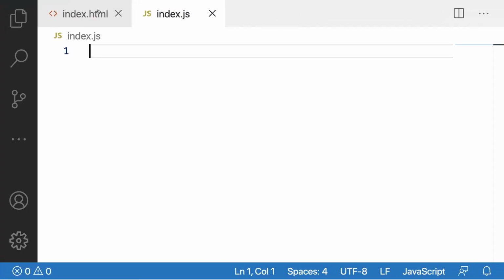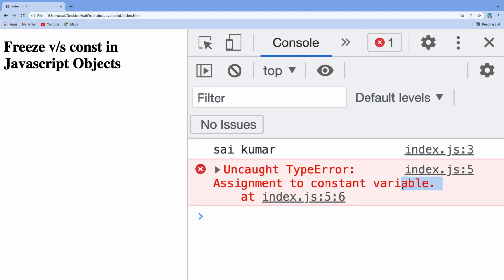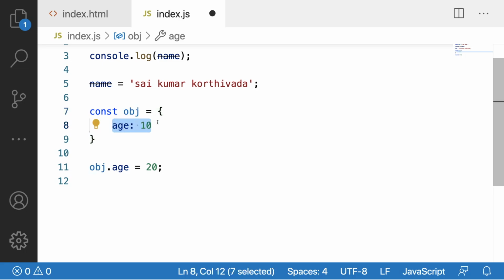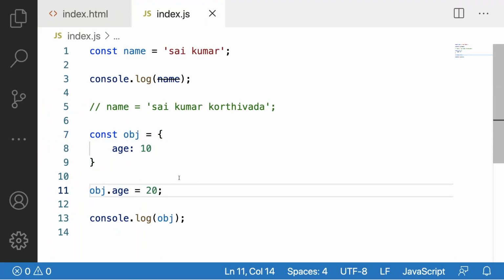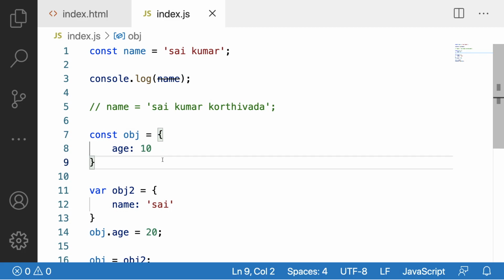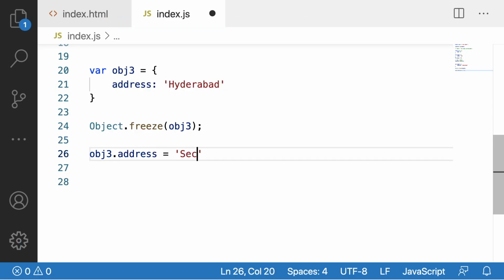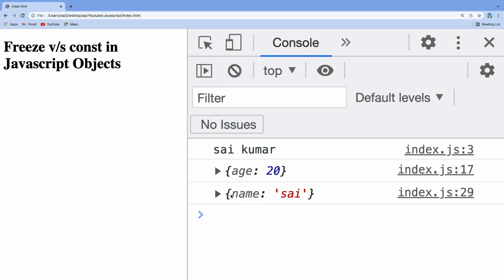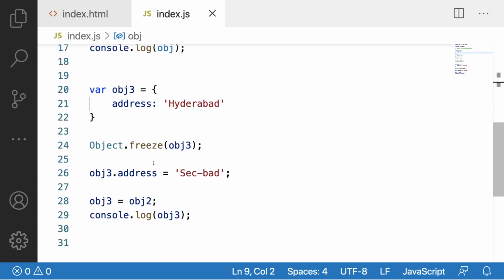const vs freeze method of an Object | Javascript const | Part-13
In this video you will learn the difference between freeze and const.

1. How to use freeze method in javascript.
2. How to use const variables in javascript.
3. const vs freeze in javascript.
4. freeze vs const in javascript.